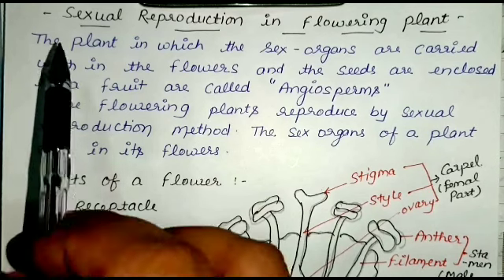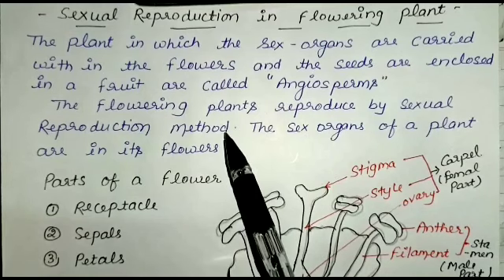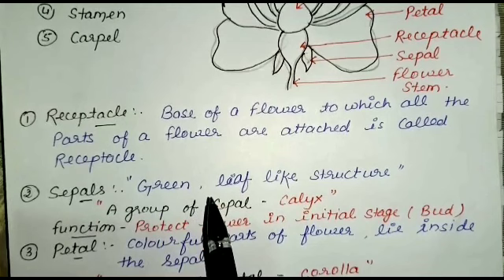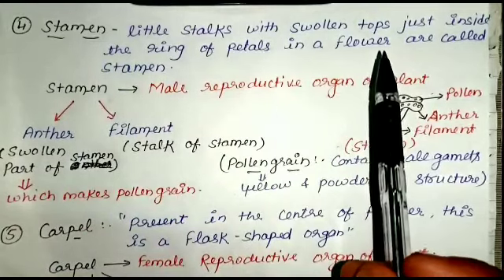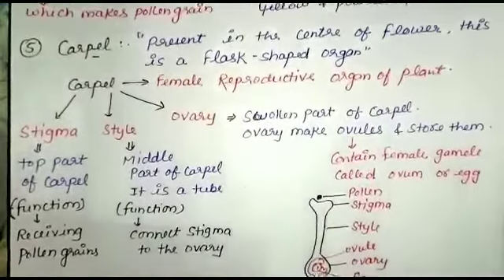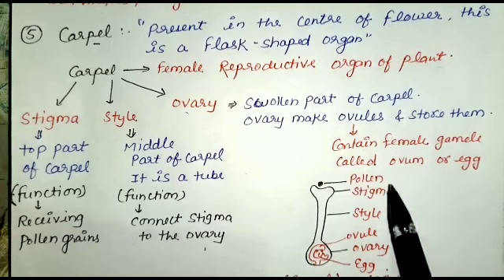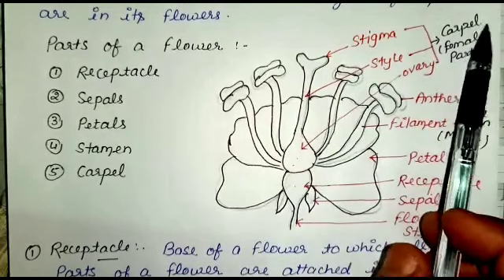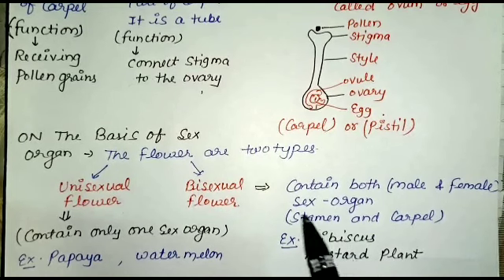Class 10th // Biology // Topic - Sexual Reproduction In Flowering Plants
Hello student In this video I will explain the Sexual Reproduction cum Parts Of Flowers I will explain this in step to step this question is very important in your board exam so please 🙏 like and subscribe my channel I will post more useful videos for you thank you for watching